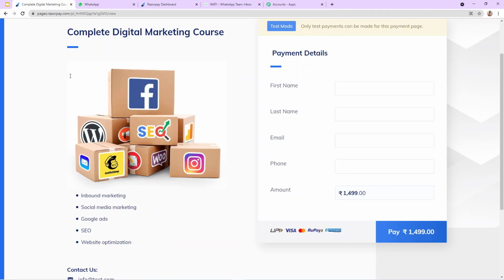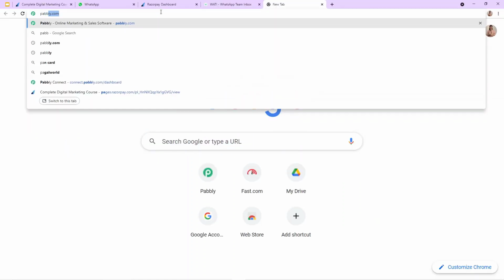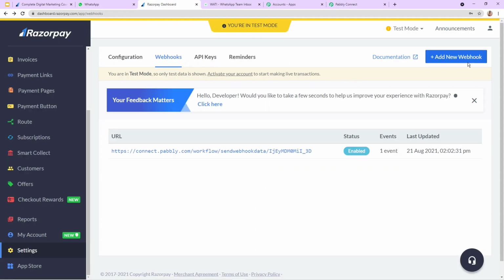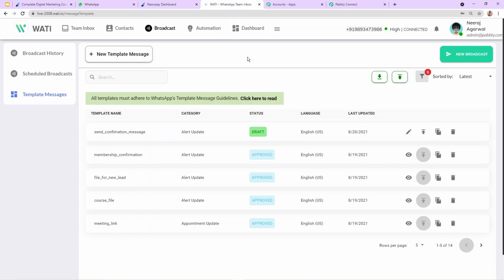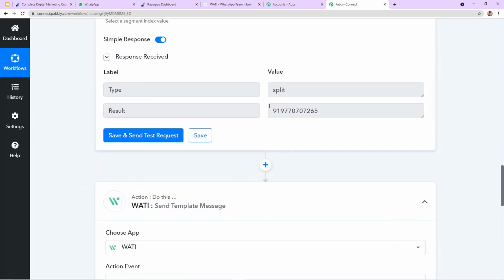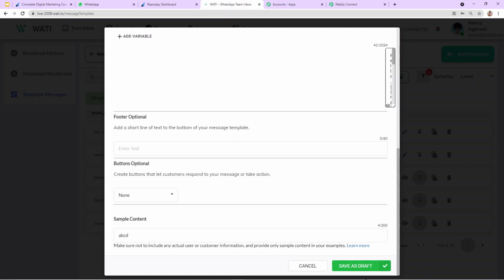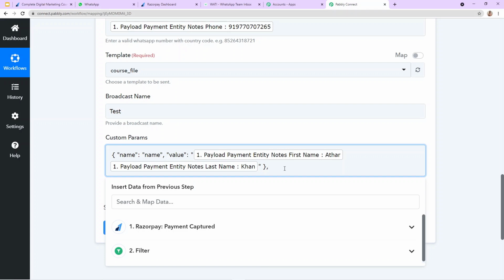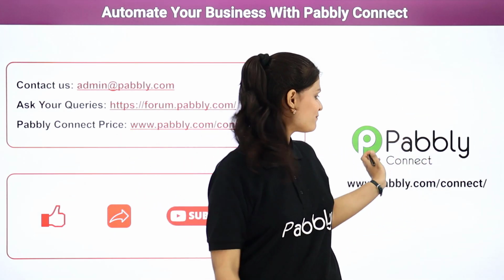How to Send PDF File on WhatsApp on Successful Payment in Razorpay (WATI)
✅ In this video, we will learn Razorpay WhatsApp integration, where you can send PDF file on Whatsapp on successful payment in Razorpay (WATI) with the help of Pabbly Connect.